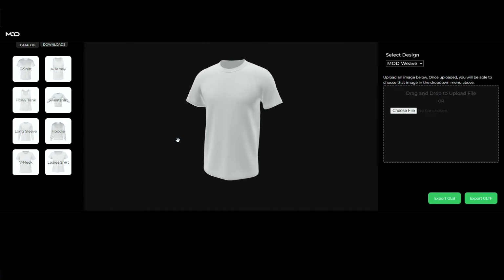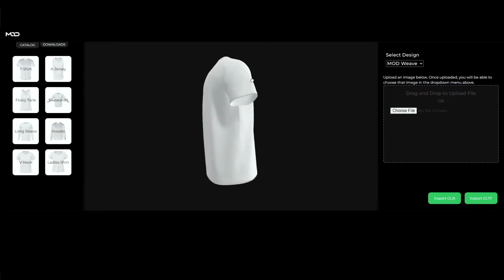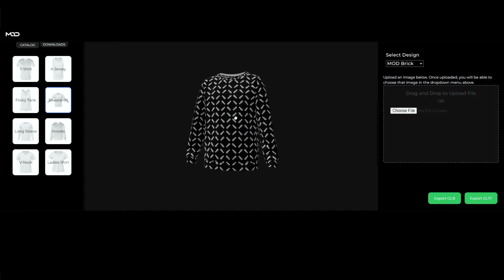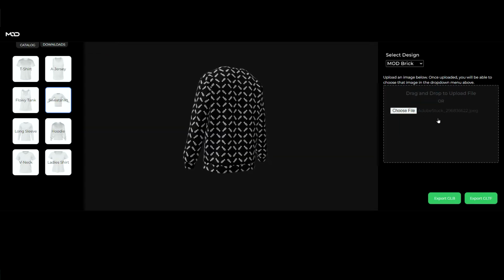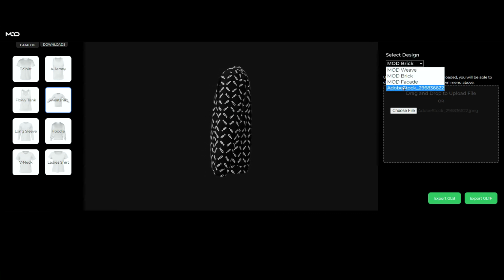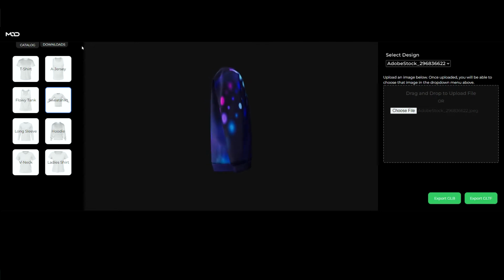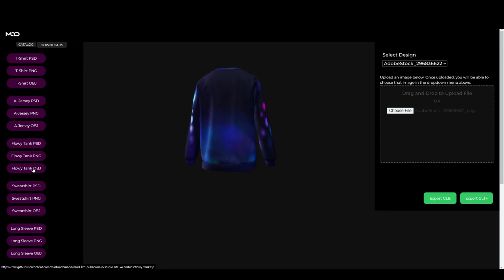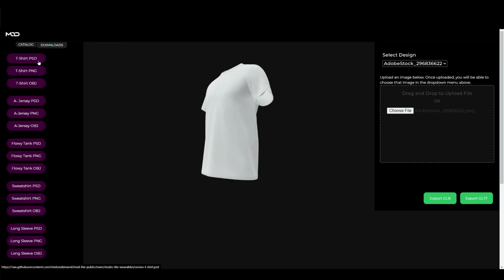MOD Studio Lite Overview